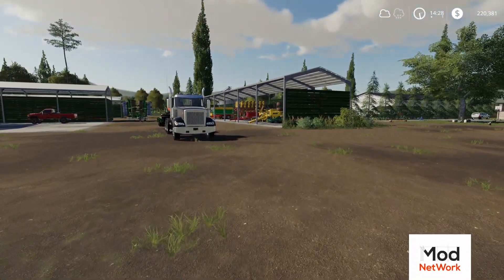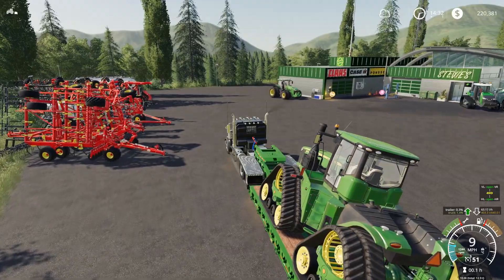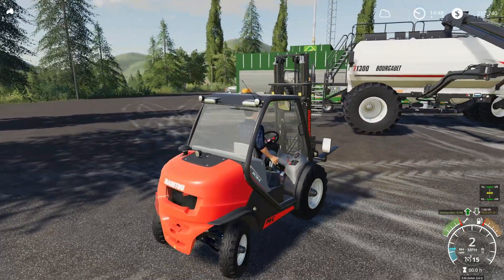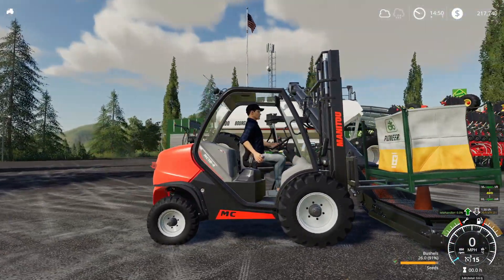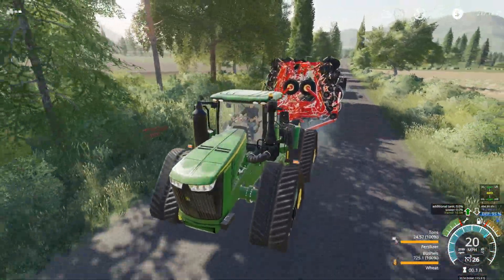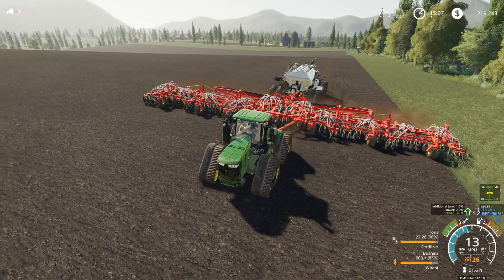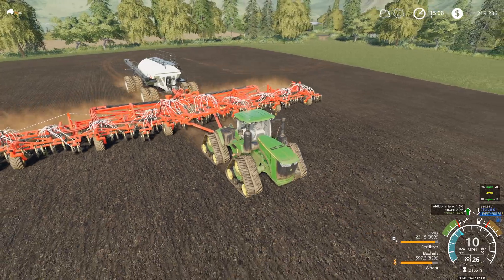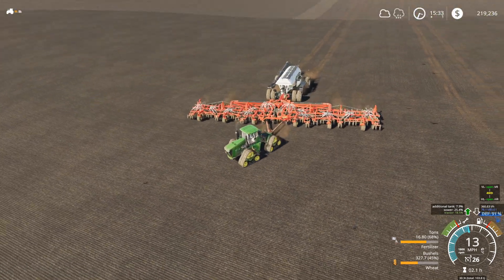NEW MASSIVE BOURGAULT EQUIPMENT HAS ARRIVED | Lakeland Vale Roleplay | Farming Simulator 19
A new delivery has arrived at the dealership and we get first crack at using it in the field.

PC Specs